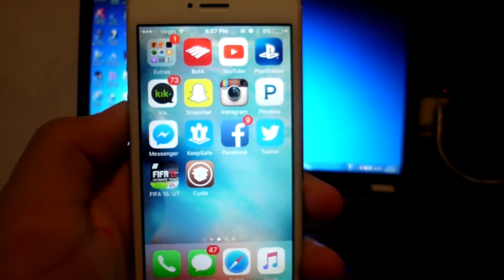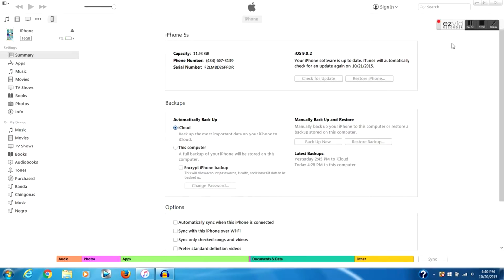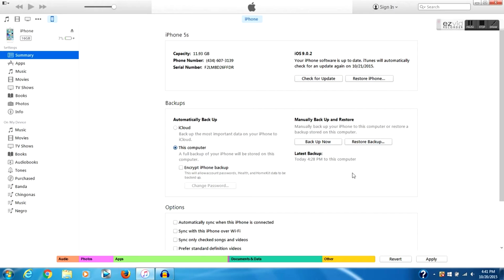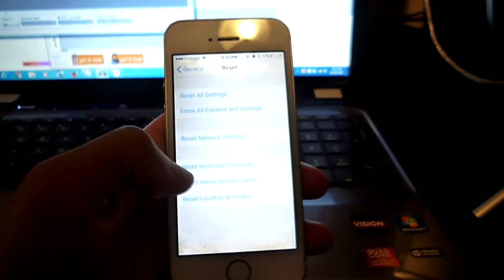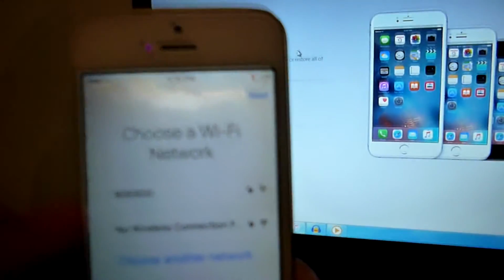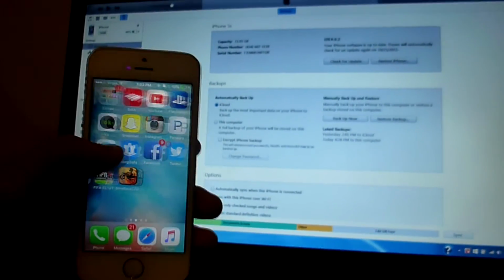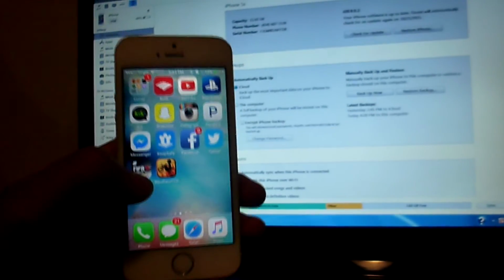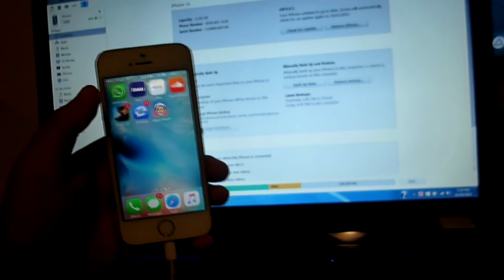How to Fix Pangu iOS 9/9.0.2 Jailbreak Error/Problems | Crashes/Stuck Erros and More!!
This video i show you on how to fix common Jailbreak Issues with IOS 9 such as Error 51 (Stuck at 65%) , Cydia Crashes, Stuck At Apple Logo and Other Problems!

►New Something for you eyes while Gaming or Computer usage? Try these!